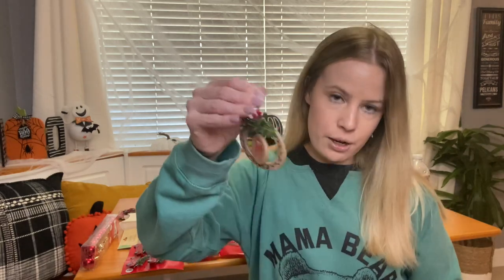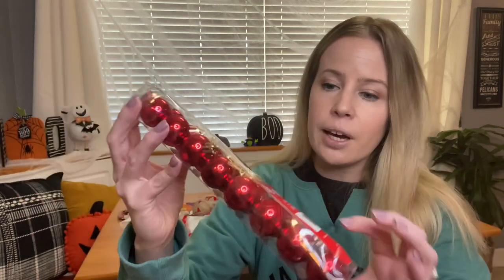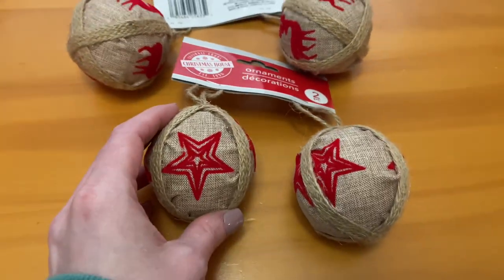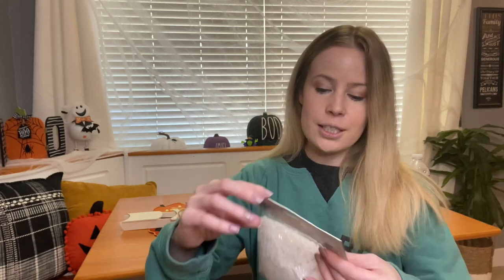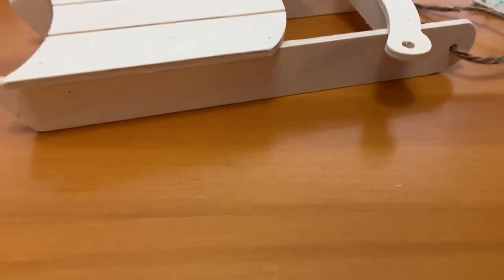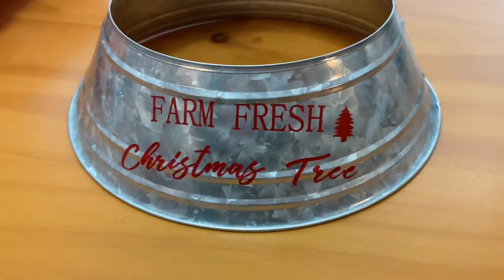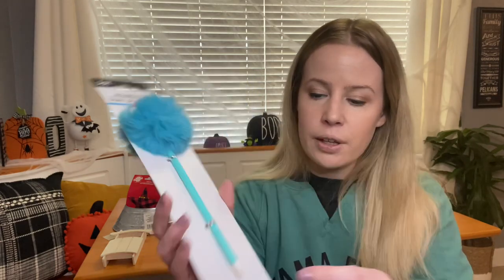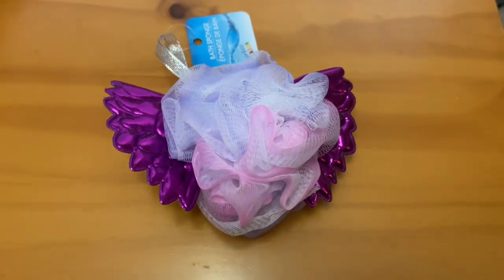DOLLAR TREE 🌲 CHRISTMAS FINDS & STOCKING STUFFER IDEAS 💡 // NOVEMBER 2021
Hi guys, today I’m sharing Christmas decorations with ideas and a few stocking stuffers for girls.

If you are new here, I hope you’ll stick around to catch my upcoming savings or ideas on a budget.
Don’t forget to say Hi!

 If you want to use other stores, it is the same process of just adding your offers. This is a tutorial on the Walmart grocery pickup, but is similar to other stores. If you go into a store and shop you'll add your offers just the same the only difference is you scan an actual paper receipt that you receive once you are done shopping. *NEW* If you have your payment set up on your Walmart account you will receive your rebates after purchasing. No scanning required. Double check before Theowing your receipt away though.

YouTube Studio Music Credit
Track: Home for the Holidays